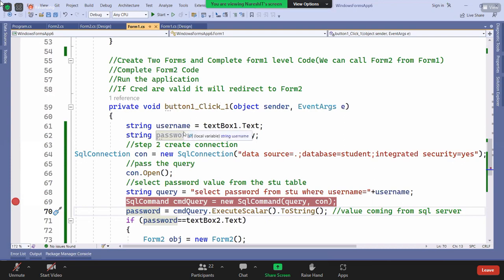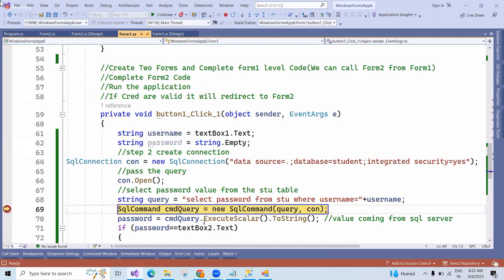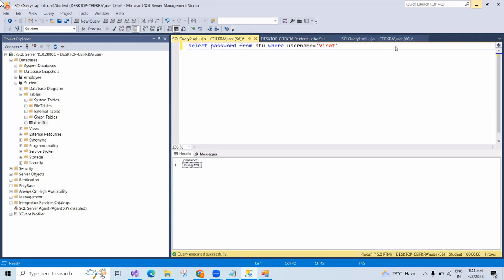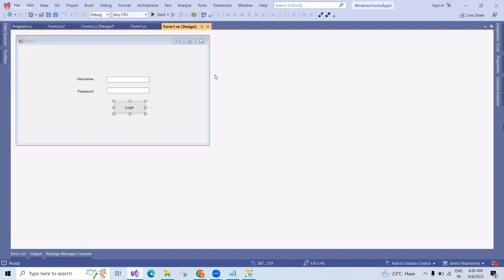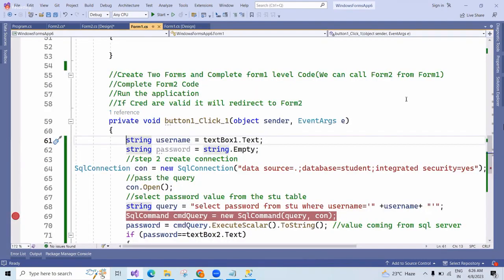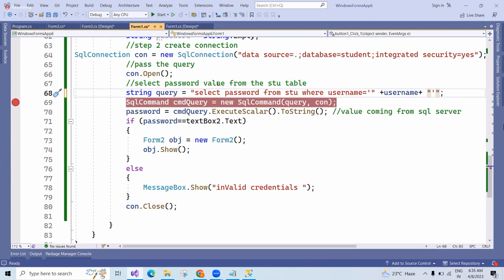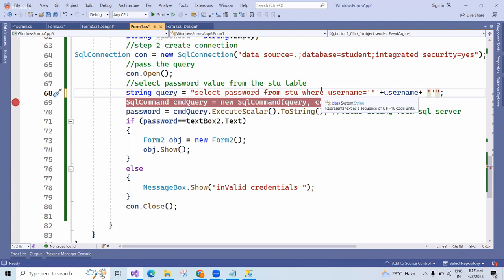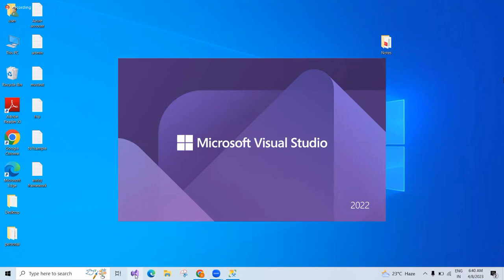DAY 59 | C# NET | 08 04 2023 | ITWORLD